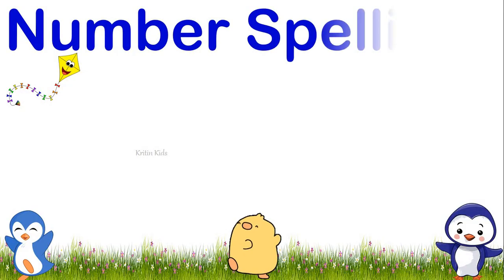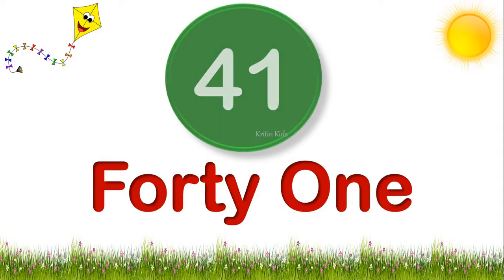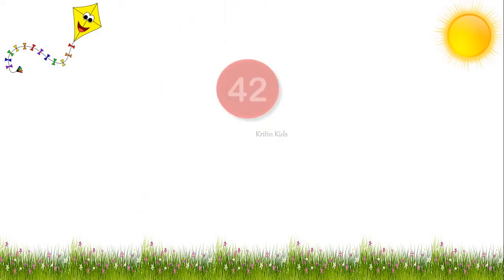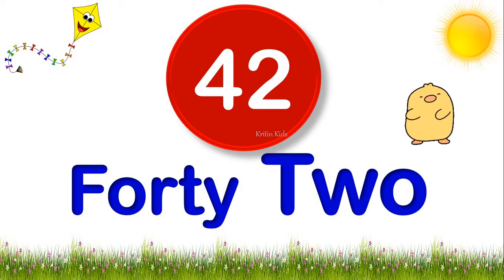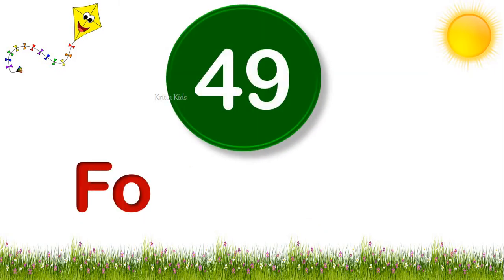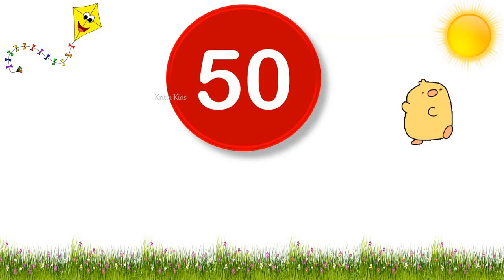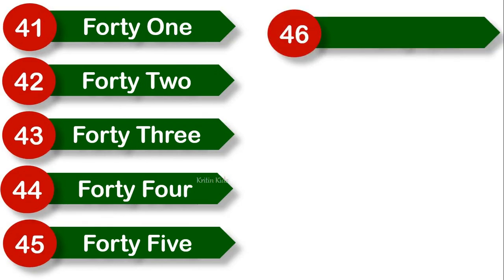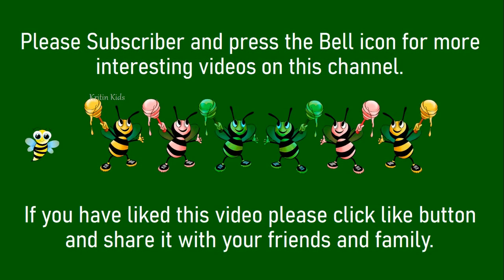Number Spellings 41 to 50 | 41 to 50 Numbers Names for Kids | Count Number with Spelling 41-50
Learn Number Spelling easily with repetition method .

40 spelling
1 to 40 spelling
number spelling 41 to 50
number spelling 40
40 ki spelling number name
Number Name,
 learn number spelling, learning number name,

21 to 30 spelling
number names 21 to 30
21 to 30
21 se 30 tak spelling
21 to 30 numbers name

Kritin Kids,CBSC MATHS CLASS 1,
grade1 maths